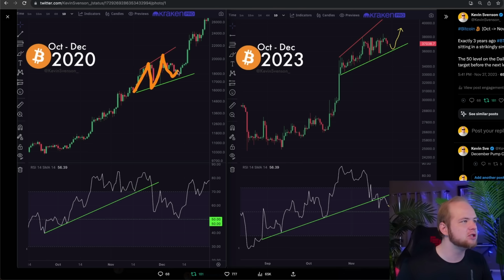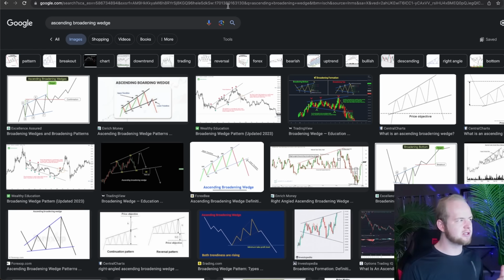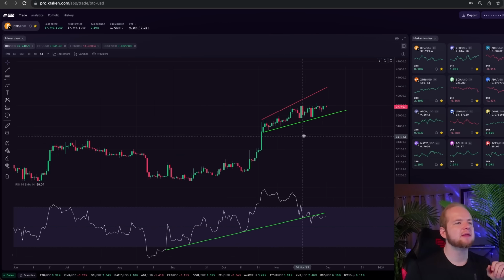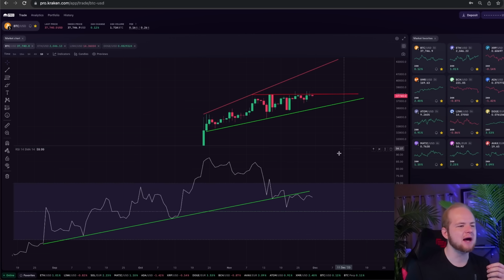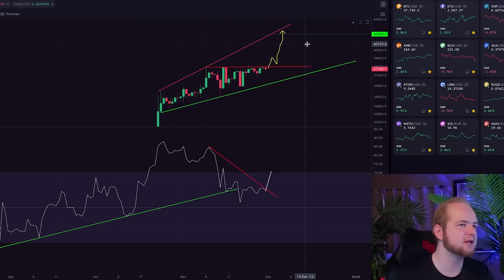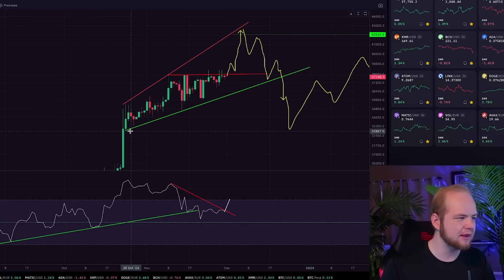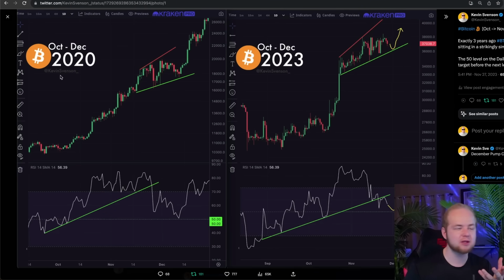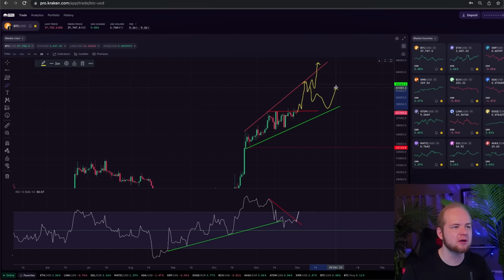THE BITCOIN PATTERN **NOBODY IS SEEING**